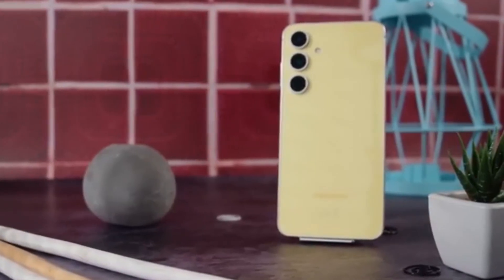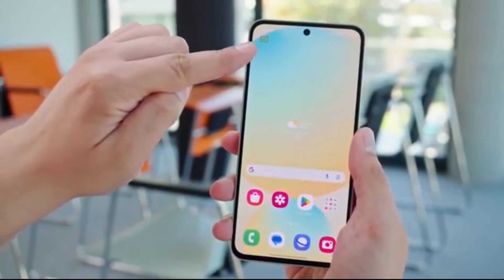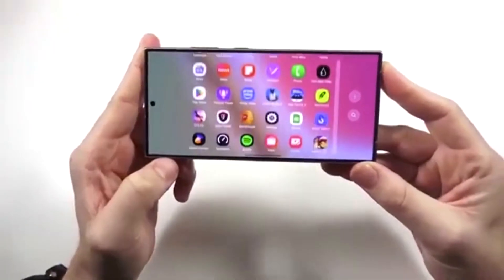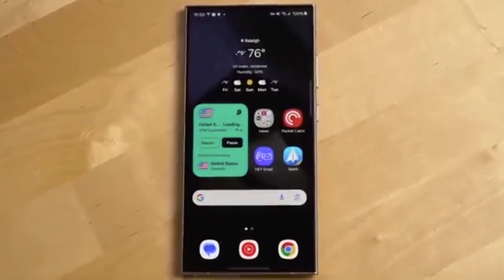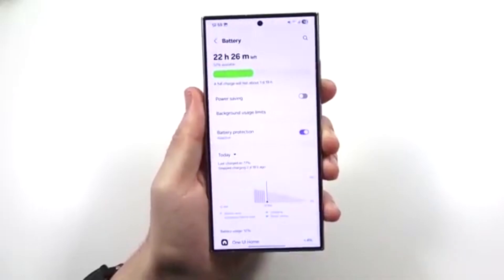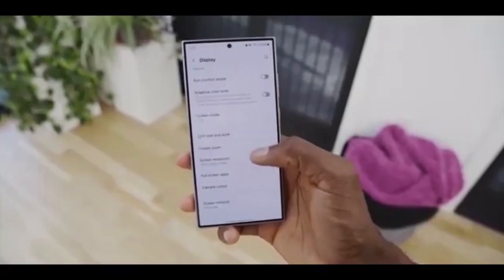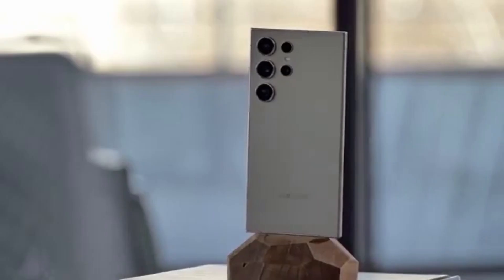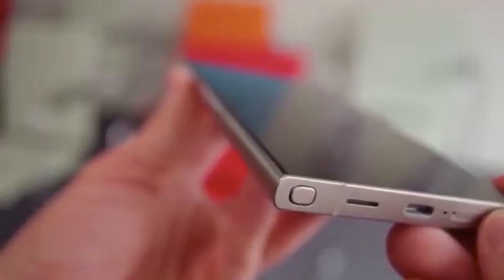Samsung Galaxy S24 One UI 8 Stable Update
Samsung Galaxy S24 One UI 8 Stable Update / One UI 8 Official

The Samsung Galaxy S24 series is now receiving the One UI 8 stable update in the US, based on Android 16. This major update is rolling out to the Galaxy S24, Galaxy S24 Plus, and Galaxy S24 Ultra with new features, faster animations, smoother performance, and a fresh UI design. The update size is around 3.5GB and includes the September 2025 security patch along with customization options like new themes, widgets, and lock screen styles. Users will also notice improved privacy controls, easier app permissions, better battery life, and enhanced device care tools. If you own a Galaxy S24 series phone in the US, you can download the update via Settings - Software Update - Download and Install. Samsung is also preparing the upcoming One UI 8.5 update for the Galaxy S24 lineup, which will bring even more exciting features.